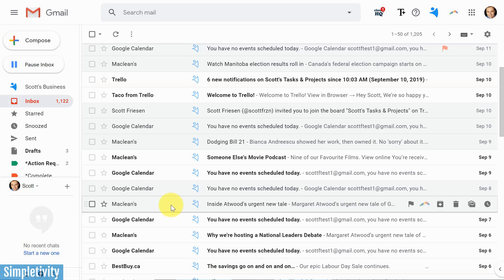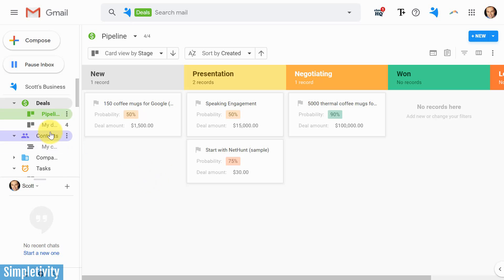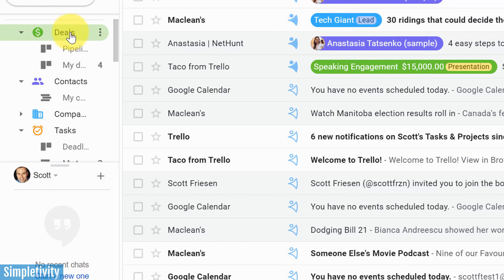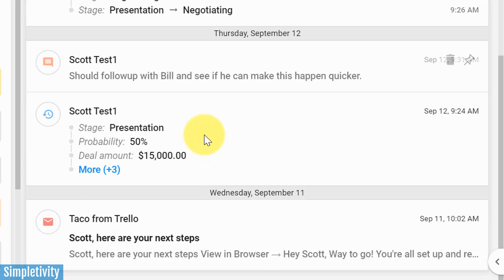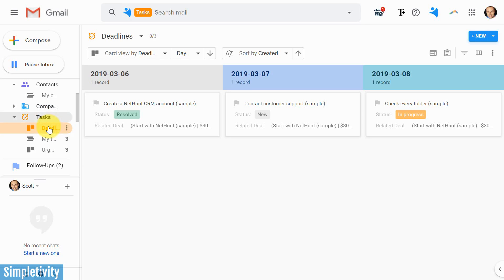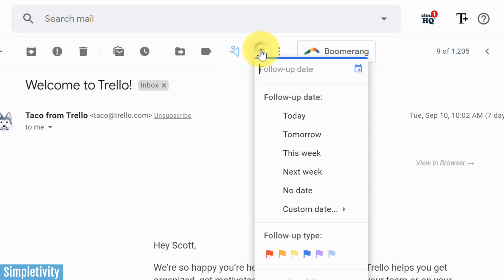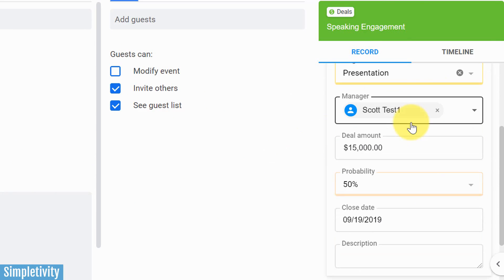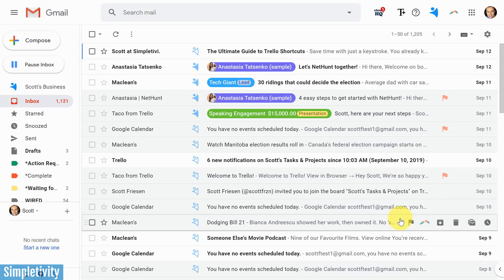Transform Gmail into a Powerful CRM System (NetHunt Review)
A Customer Relationship Management (CRM) system is essential for any business. Gmail users can now manage all of their leads, pipelines, and sales directly from their inbox. In this video, Scott Friesen shows you NetHunt CRM for Gmail so you can get more out of the tool you already use.